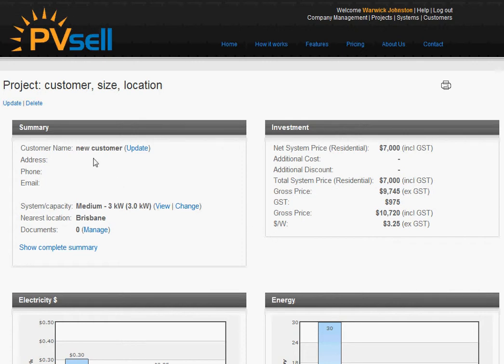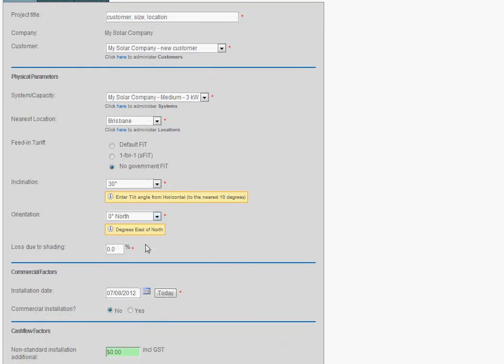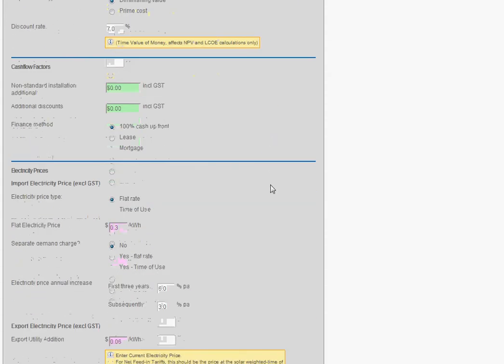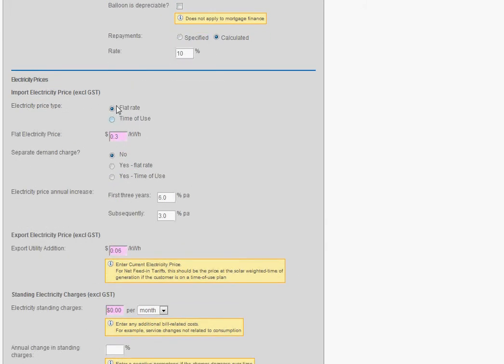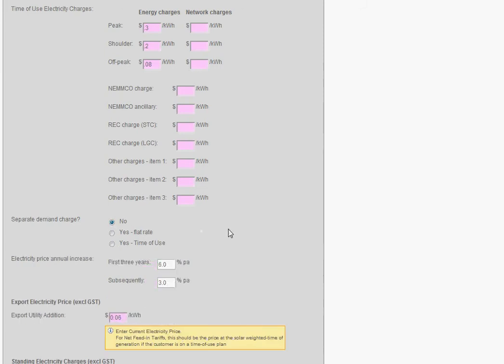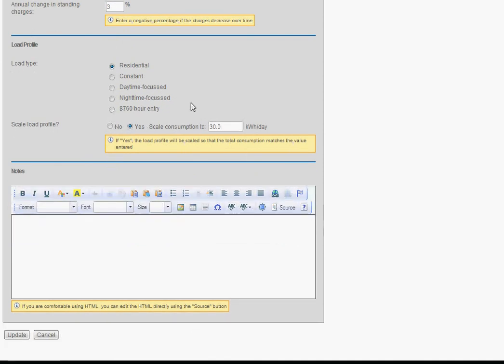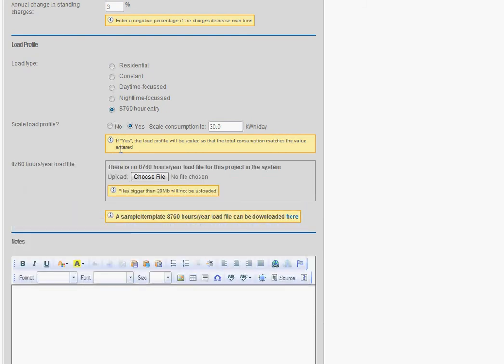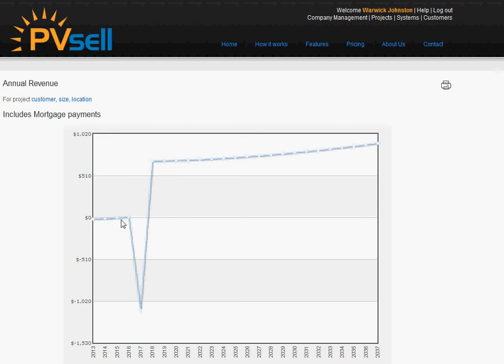PVsell Inputs Page - General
A description of the general input page of PVsell. A detailed description can be found within the help manual